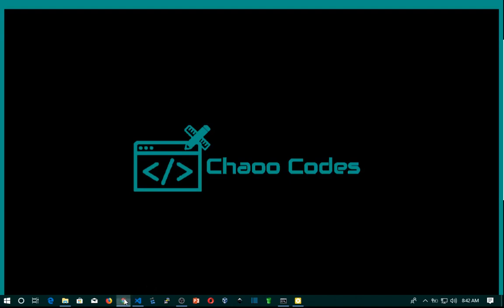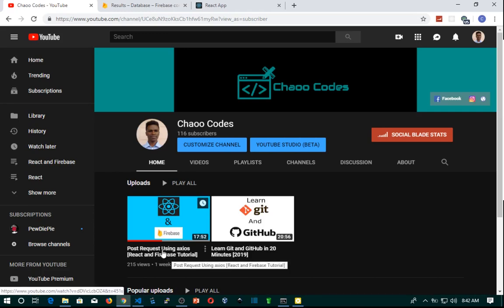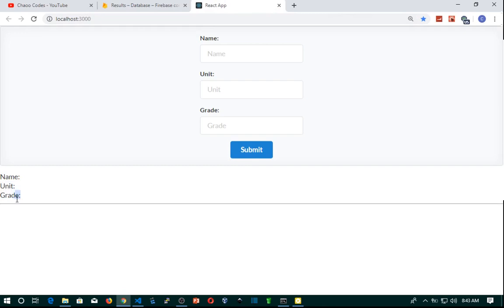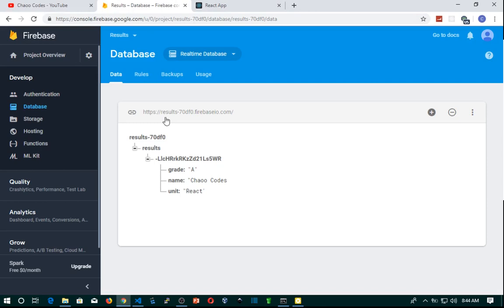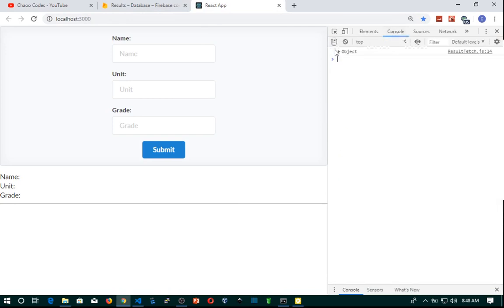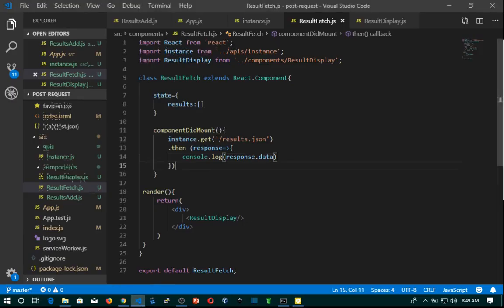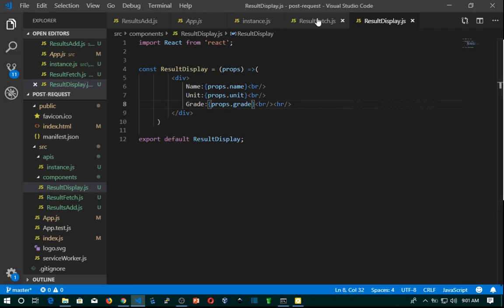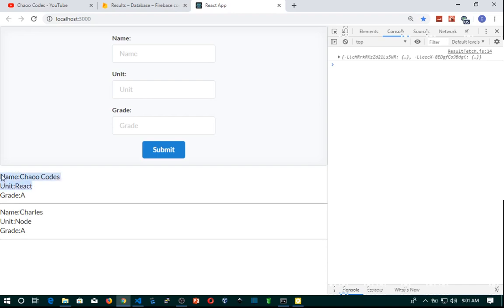Get request using axios [React and Firebase Tutorial]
Fetching Data from Firebase 💥💥